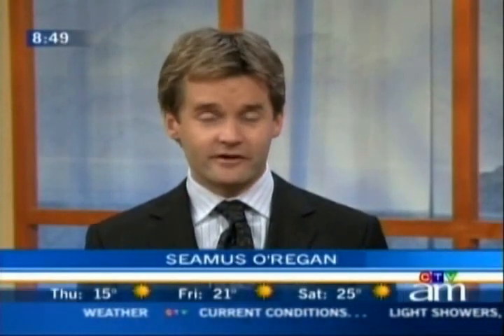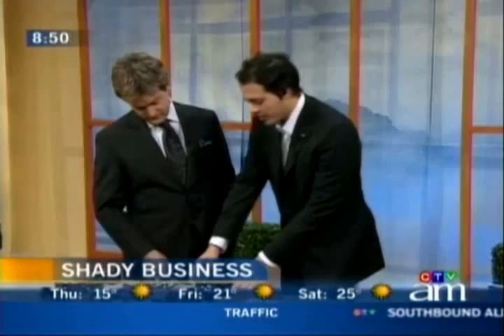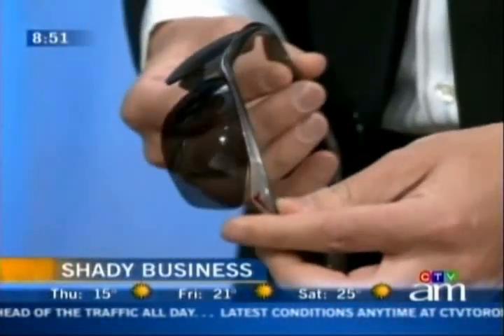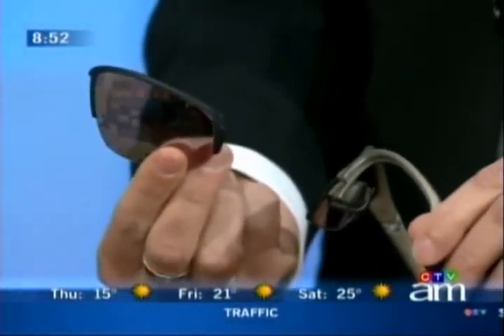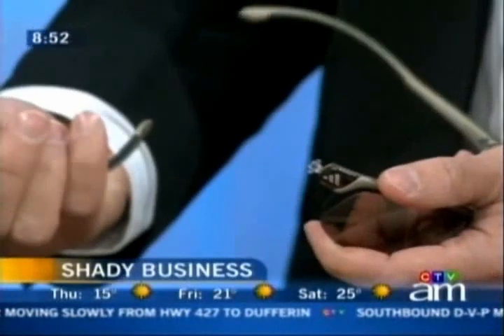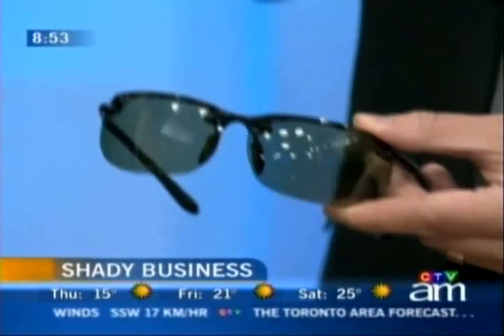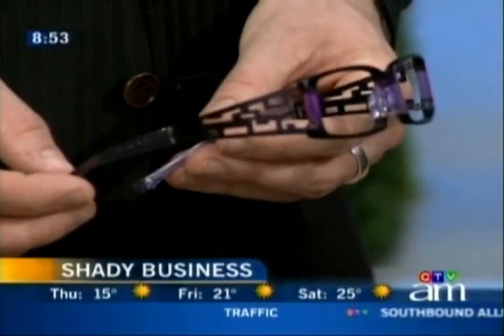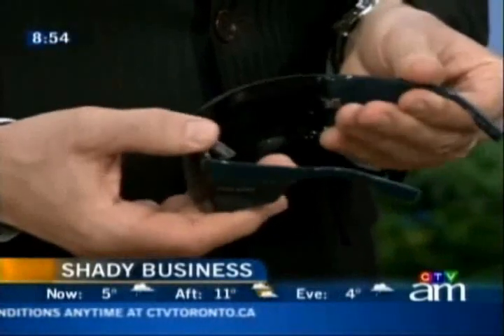IRIS The Visual Group - Canada AM interview on Apr 22-09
IRIS Toronto Launch - "Summer sunglasses style tips" - Dr. Daryan Angle of IRIS The Visual Group explains what protection sunglasses provide and showcases the latest styles in sunwear from CK, Nine West, Dior, Maui Jim, La Matta, among others.